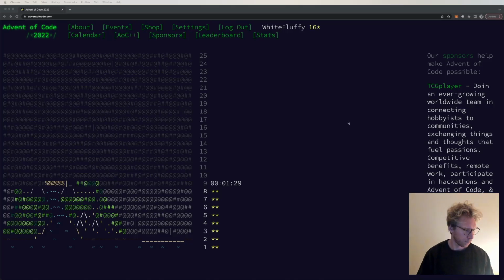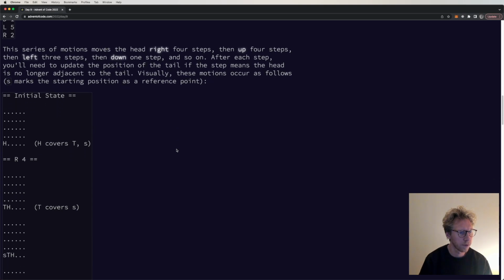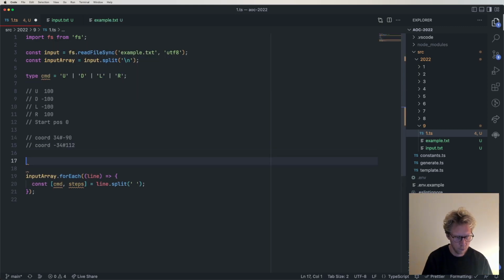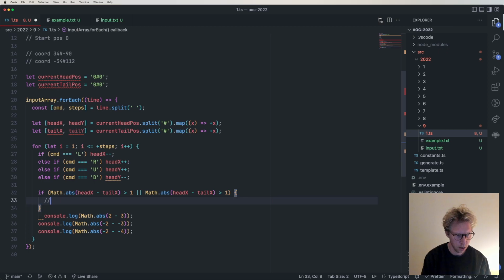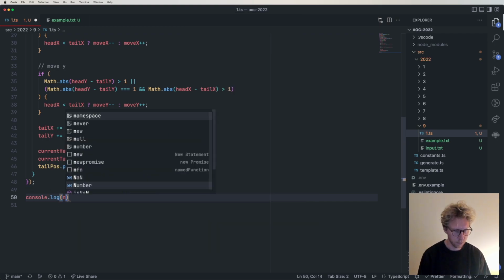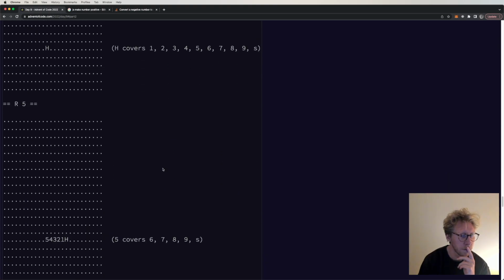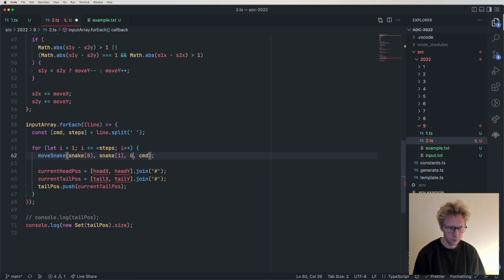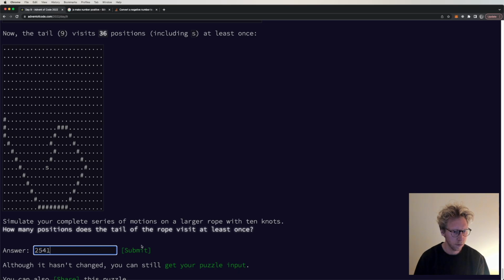[TypeScript] Advent of Code 2022: Day 9 - Recursion time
Follow me on some fun typescript puzzles in this years Advent of Code.

Another tricky but really fun puzzle today, and the first day I ended up using recursion. It was quite tricky to summarize my solution over the live feed, but I hope you enjoyed it.

0:00 - Part 1: Intro & Task description
1:06 - Part 1: Solution explained
3:00 - Part 2: Task description
3:32 - Part 2: Solution explained